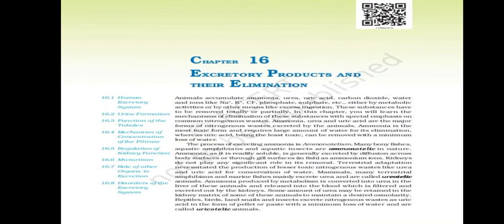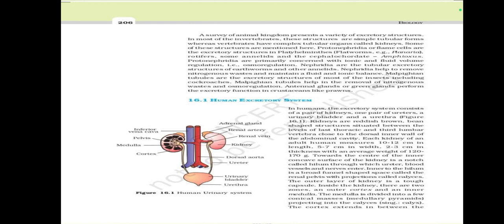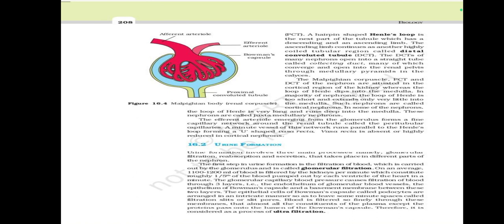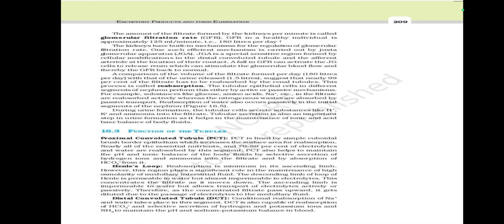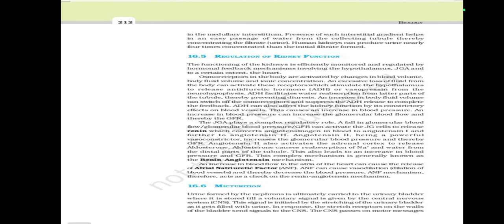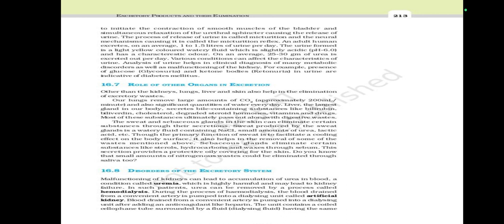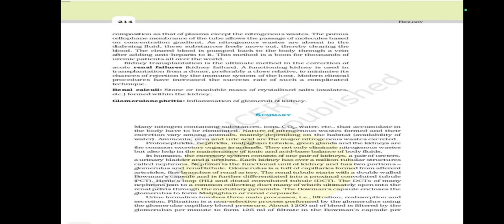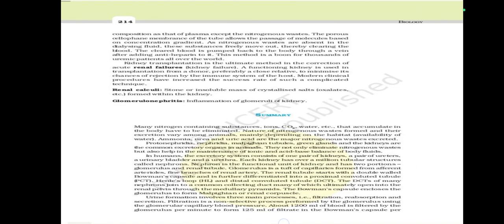Excretory products and their elimination||One Shot series